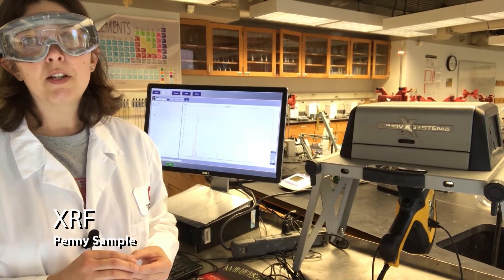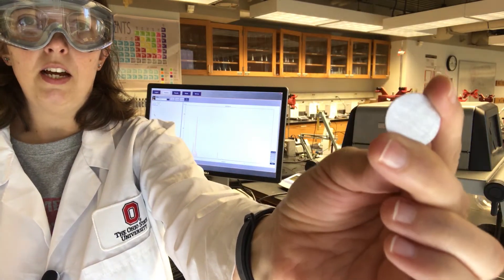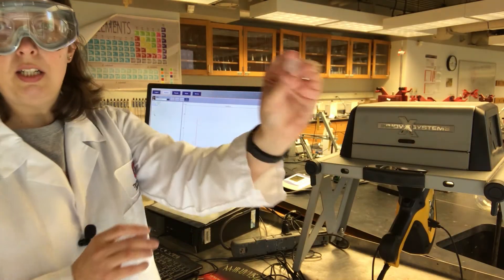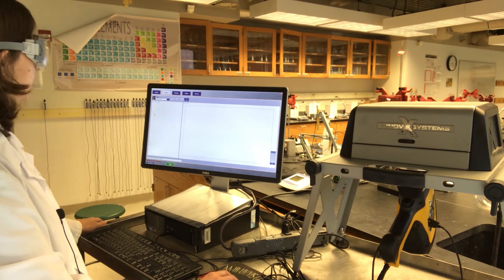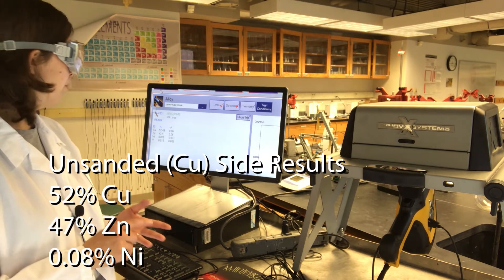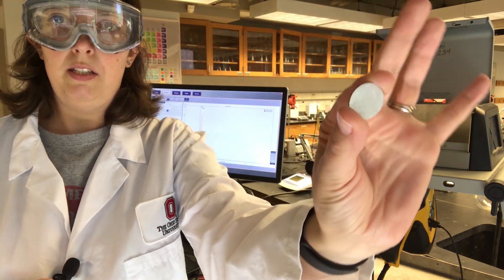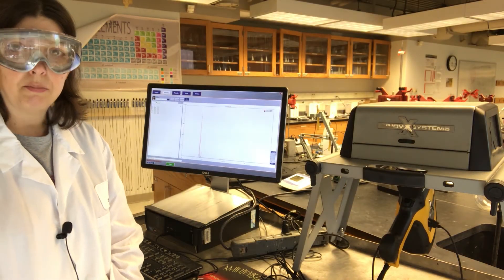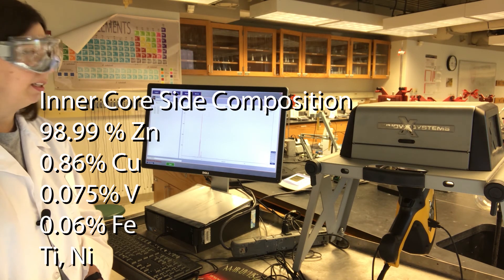XRF Analysis of a Penny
One side of the penny has an exposed core